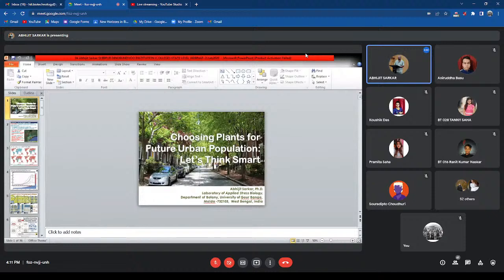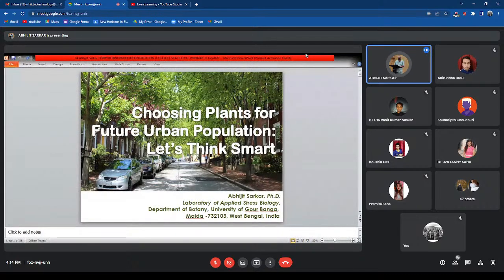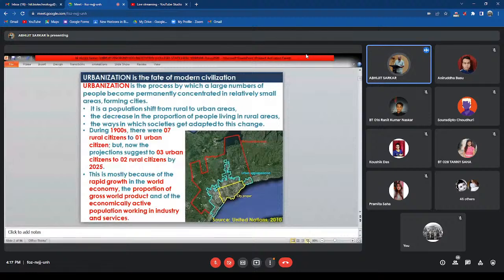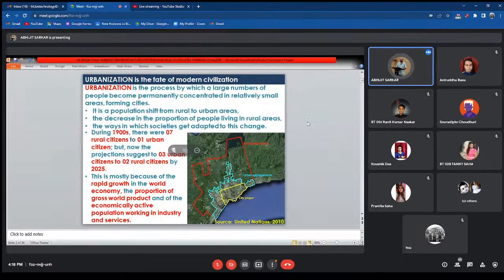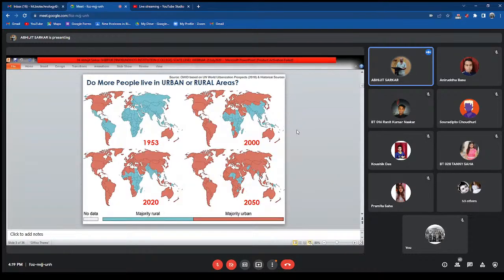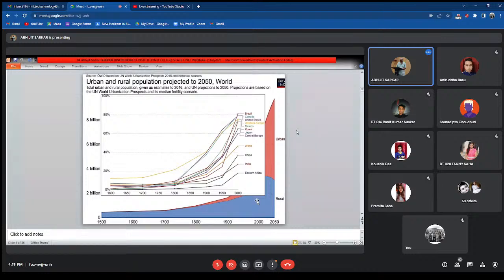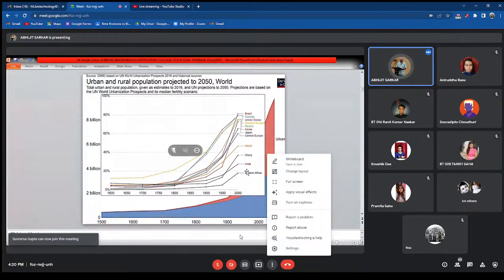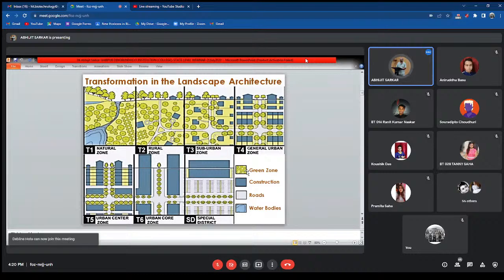Stepping Down from Research to the world of Reality: An Outcome based approach